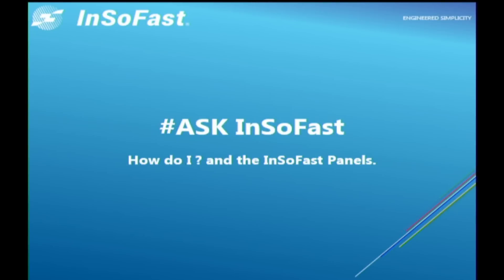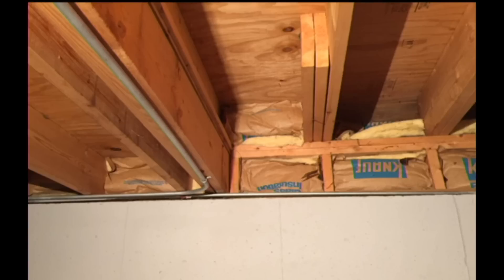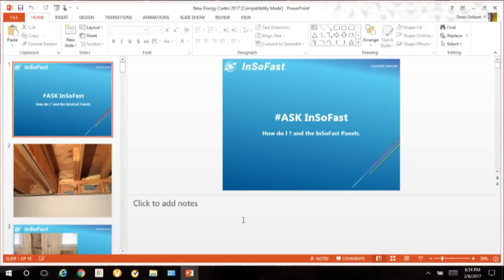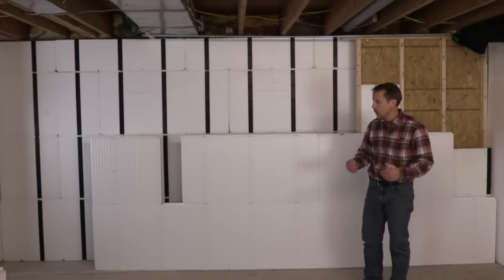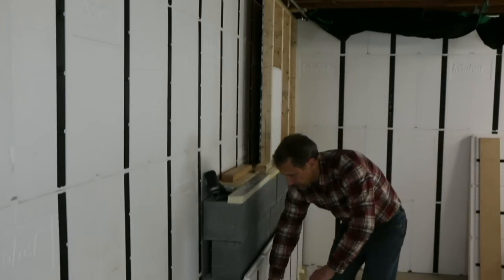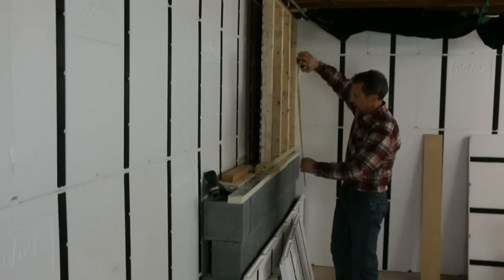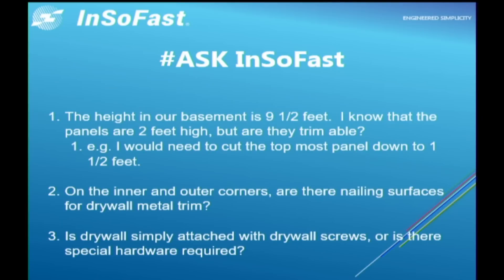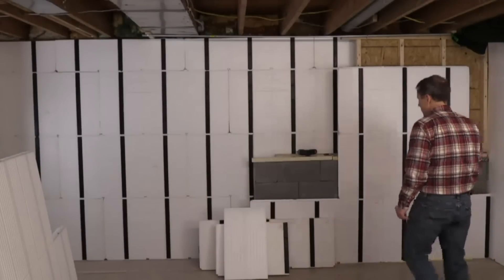ASKInSoFast How do I ? and the InSoFast Panels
The Super Bowl week-end 02/06/2017 questions. How do I do Corners and the top of the wall.

I'm considering using InSoFast in my basement as a future DIY project. One thing I was unsure about is my basement ceiling level. I have two sunken living rooms on the main level, which translates to two ceiling heights in the basement. The lower ceiling is around 7.5 feet high, while the higher is closer to 8.5. I included a photo to illustrate. The Super Bowl week-end 02/06/2017 questions.

My question then is what to do at the top of the wall where the ceiling is higher. I want to utilize that space and keep the heights but there is no wall at the top there for the panels to stick to. What do you recommend?

The practice of insulating rim joists with fiberglass batts is no longer recommended. Fiberglass batts are air permeable, they do nothing to prevent warm, humid interior air from contacting the rim joists. In winter the rim joists are cold an condensation can occur creating a condition where mold and then rot can form.

The height in our basement is 9 1/2 feet.  I know that the panels are 2 feet high, but are they trim able?
e.g. I would need to cut the top most panel down to 1 1/2 feet.

On the inner and outer corners, are there nailing surfaces for drywall metal trim?

Is drywall simply attached with drywall screws, or is there special hardware required?

AskInSoFast: Cutting the Top of the Wall

The best way to avoid health and safety issues when insulating your living space is to use materials that won't poison you. Unlike spray foam, fiberglass or XPS board, InSoFast panels are made of inert, mold-resistant materials.

Thermal bridging through framing components reduces envelope insulation performance by 15-20% in wood frame construction and by 40%-60% in metal frame construction
Continuous Insulation (Ci) is an insulation blanket around the exterior of the structure. Ci creates a thermal break between wall framing and the exterior conditions.  Installing CI reduces energy loss caused by bridging over the thermal gaps at the wood or metal studs and other wall framing components. Additionally, InSoFast’s insulation on the exterior of wall framing reduces potential for moisture problems.  InSoFast acts as a moisture barrier, so water that gets into the wall system is deflected or drained away. Next InSoFast when insulation is placed on the exterior of the wall structure, the dew point is moved outward reducing the potential for condensation on the warm side of the wall where building materials are more sensitive to rotting.
Advancements in energy efficiency requirements for homes has practically mandated continuous insulation as a thermally efficient means of code compliance for standard or higher levels of performance homes or dwellings.
InSoFast’s advanced panel additionally to reducing heat loss and increasing the R-value of the wall system, the other benefits of putting insulation on the outside of your wall: Include reducing the chance for the moisture in the cavity (water vapor) to condense on the inside face of the sheathing, which happens when the sheathing temperature is below the dew point. This moisture can lead to mold and mildew, and can reduce the effectiveness of the cavity insulation and ultimately shorten the life of the wall through rot. You have to ask yourself, “Why not use InSoFast to prevent rot?”